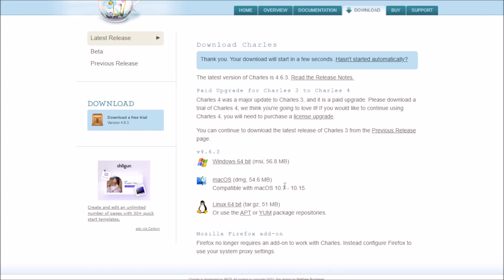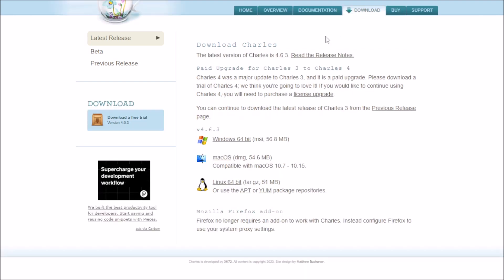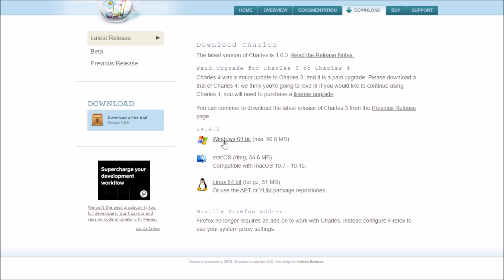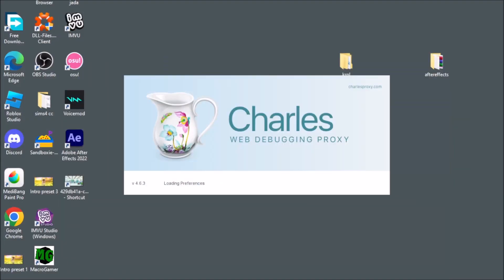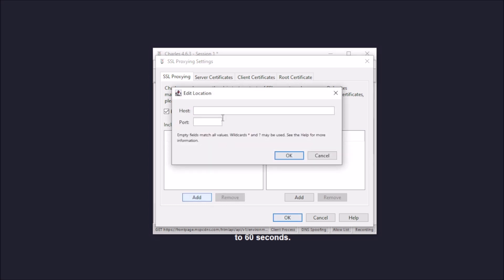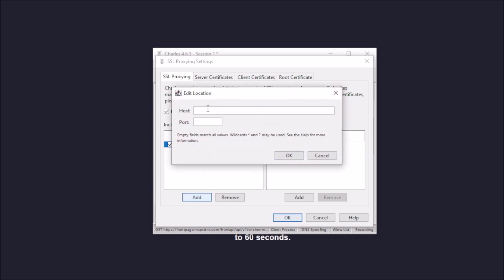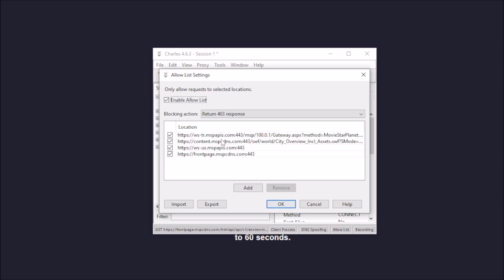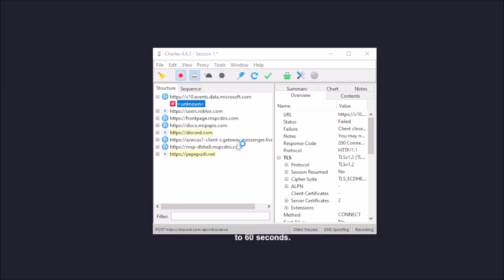*+:｡.｡ How to setup charles proxy for msp (better explained) (READ DESC)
*+:｡.｡ This is a better explained tutorial to follow on how to setup Charles proxy for msp *+:｡.｡

Let me know if it works in the comments.
Also let me know if you would like to learn things you can do with charles proxy for msp!
*+:｡.｡ I take suggestions/video ideas on my discord : xtfu#0731*+:｡.｡
*+:｡.｡ if that discord tag does not work here is another i might use : kayy#1255 *+:｡.｡
*+:｡.｡ I also have a roblox account : xxttfuu *+:｡.｡

⍣ ೋ My MSP usernames are ⍣ ೋ
USA : xxttfuu
TR : xtfuuu